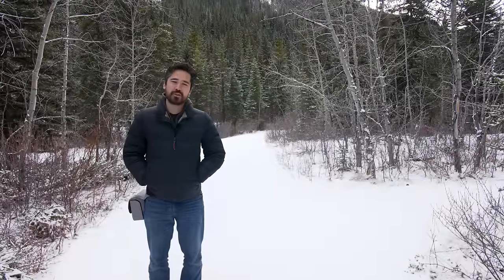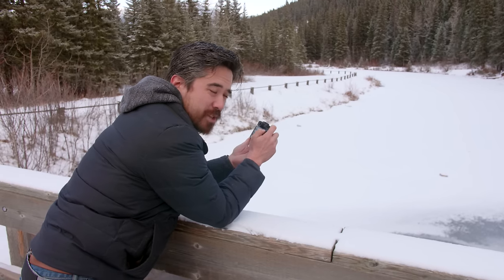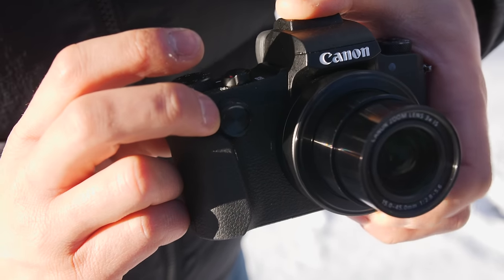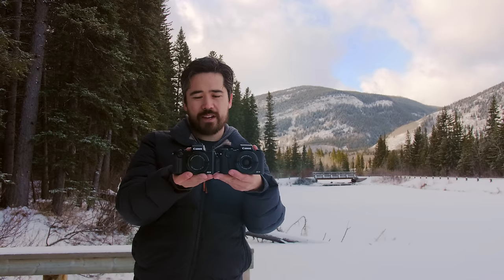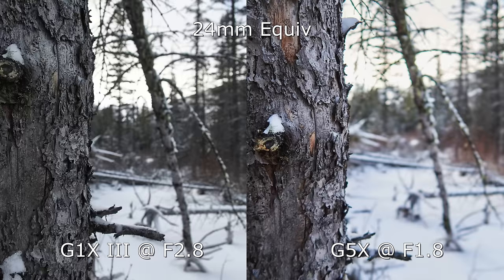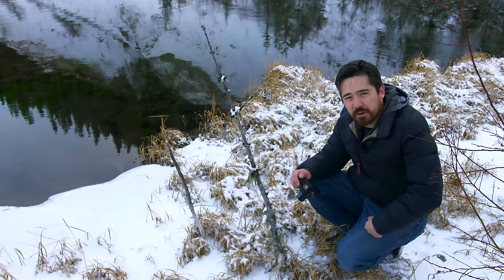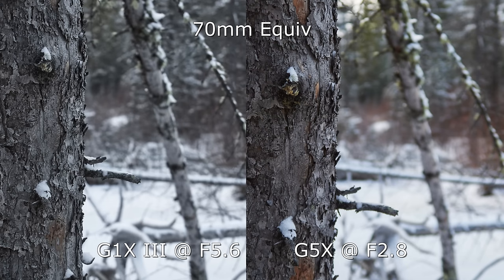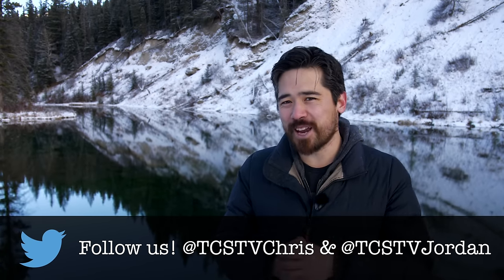Canon Powershot G1X Mark III Hands-On Field Test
The G1X Mark III turned a lot of heads by being the smallest digital camera that combines an APS-C sensor and zoom lens. It just might be the perfect travel camera, so The Camera Store's Chris Niccolls went to the mountains to see if it lives up to the excitement!